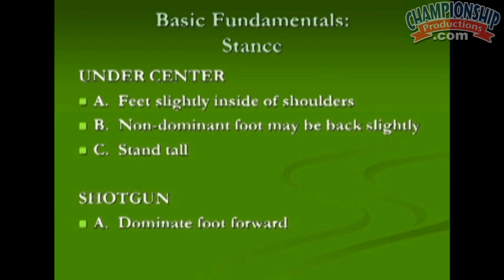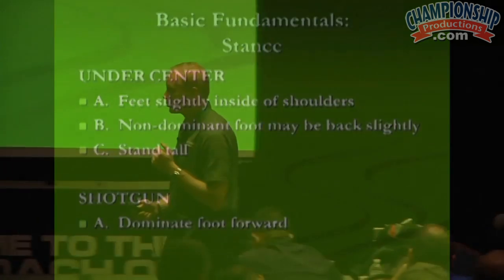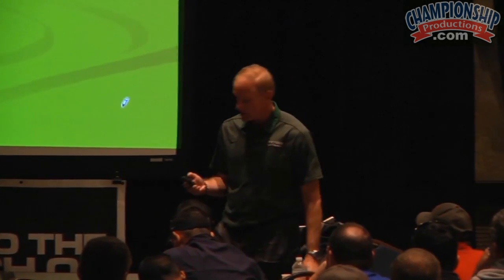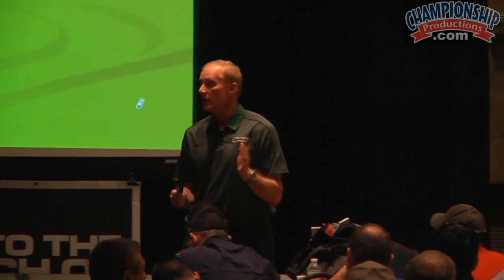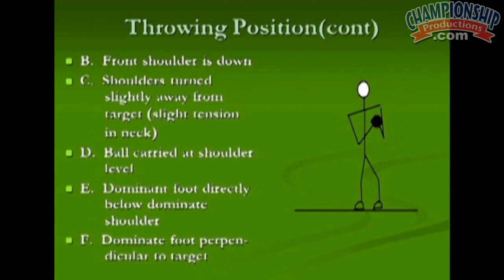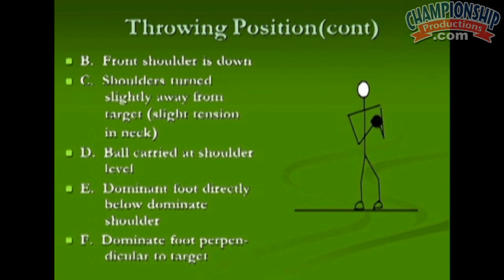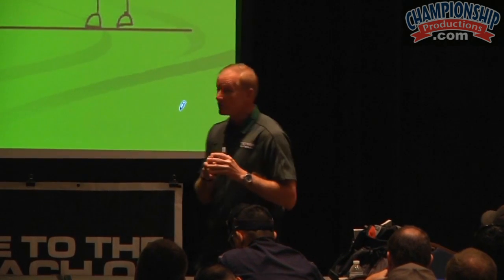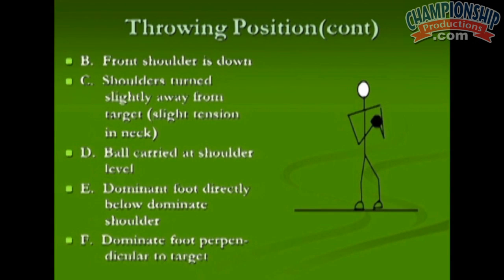Roger Hughes: Quarterback Play in a 3- and 5-Step Game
Stetson University Head Coach Roger Hughes shares his insight into developing quarterback fundamentals to get maximum efficiency in multiple passing schemes.